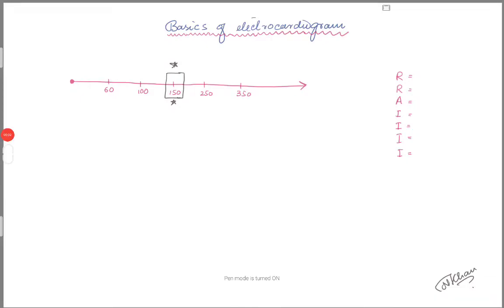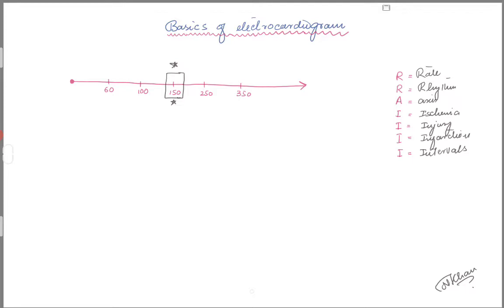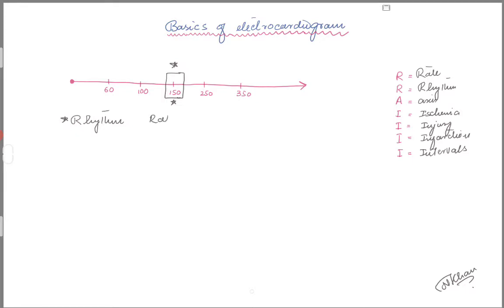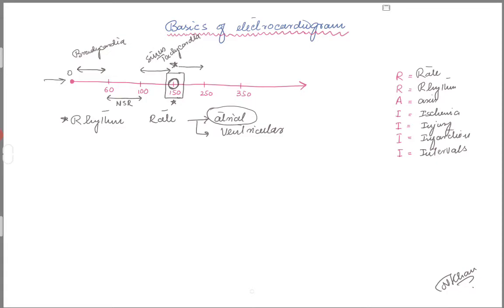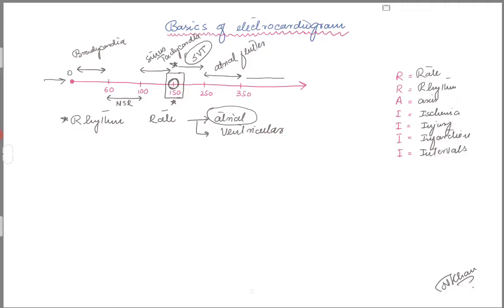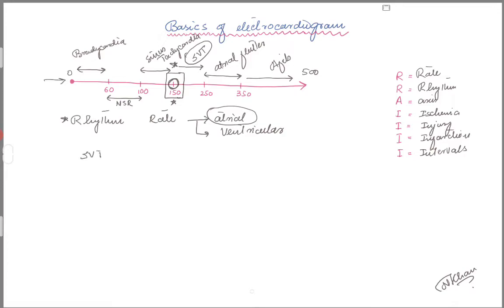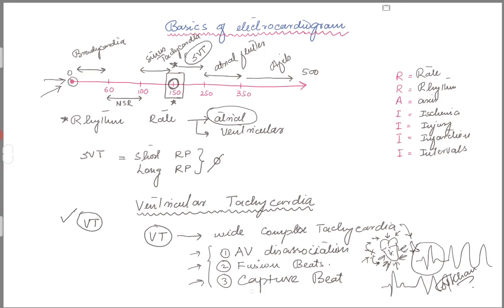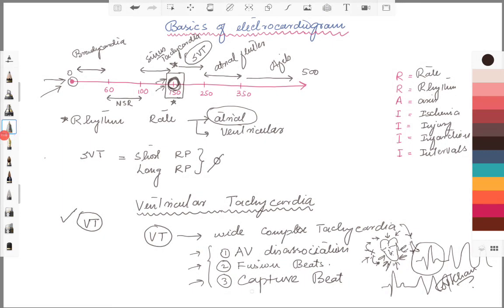Basics of Electrocardiogram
Basic tips and mnemonic to look at the ECG